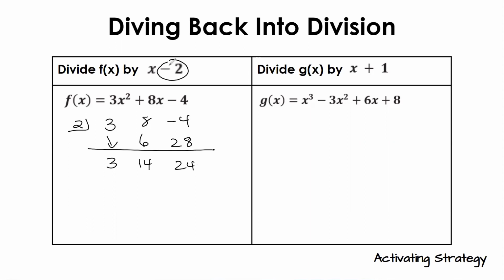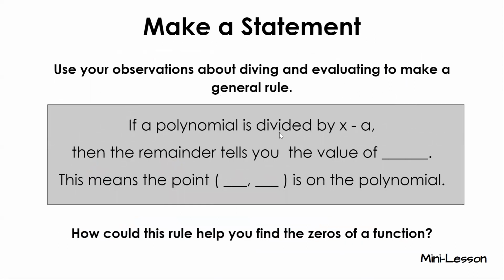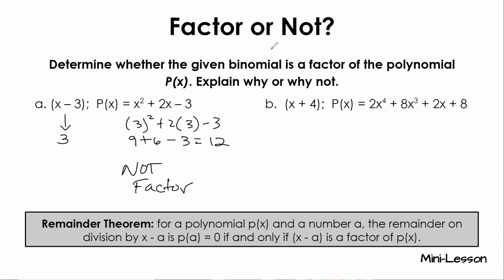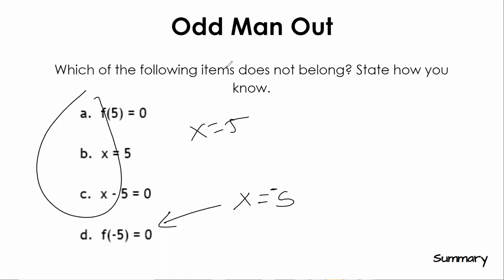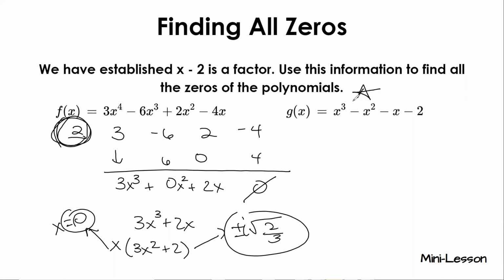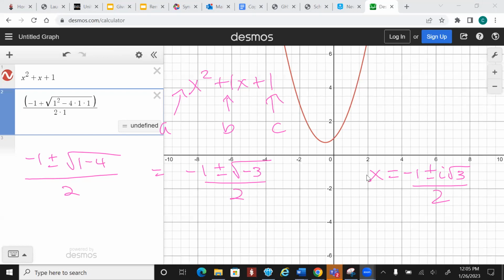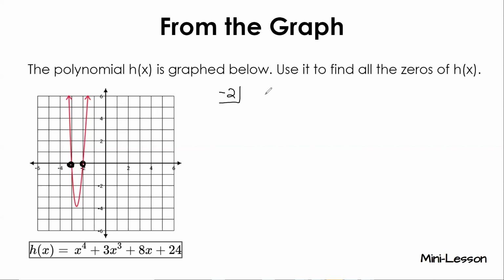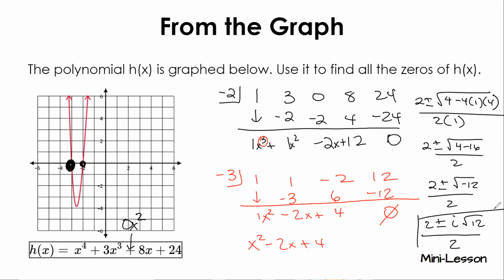Acc geo 1/26